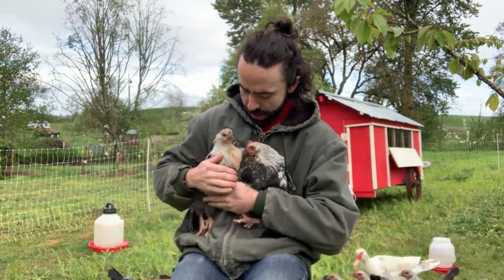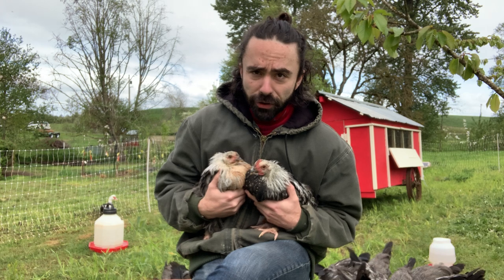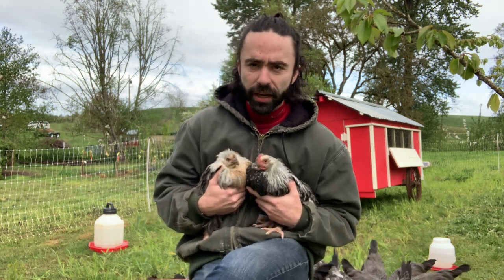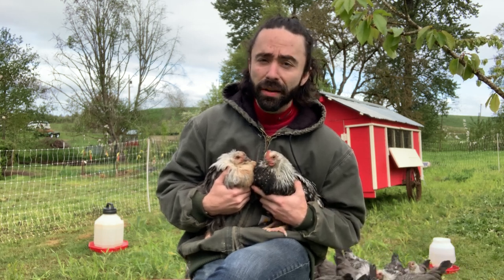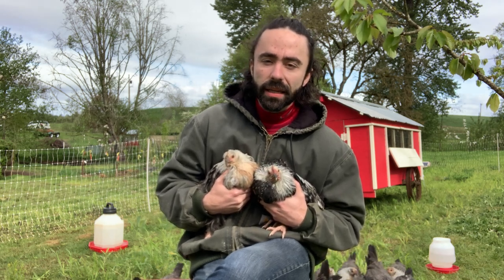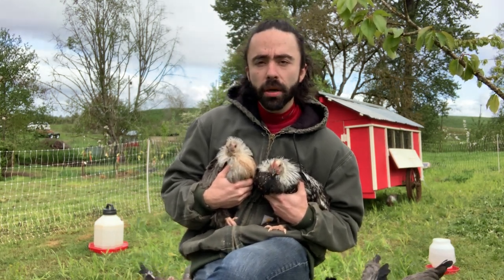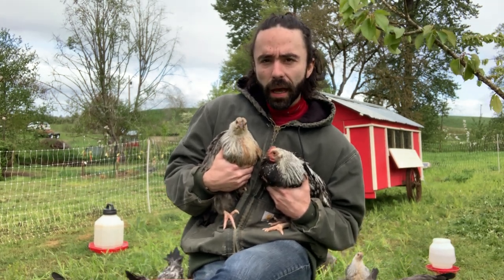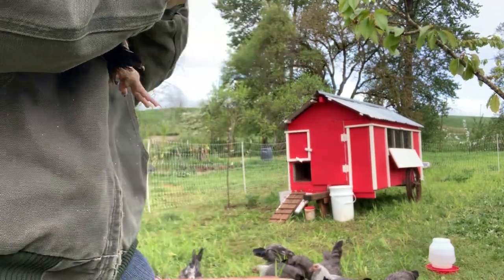Checking-in with GeerCrest Ep 7: Dorking Chickens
As members of The Livestock Conservancy, we are proud to be celebrating International Heritage Breeds Week. The initiative "aims to raise global awareness about endangered heritage breeds of farm animals. Many of our traditional livestock and poultry breeds have been replaced with more "improved" breeds in modern animal agriculture, at the expense of a massive loss in genetic diversity. Worldwide, about one domesticated livestock breed every month is lost to extinction." In our latest episode of "Checking-in with GeerCrest" Tyler introduces us to the amazing Dorking Chicken, one of our heritage breed poultry flocks that we steward at GeerCrest Farm & Historical Society